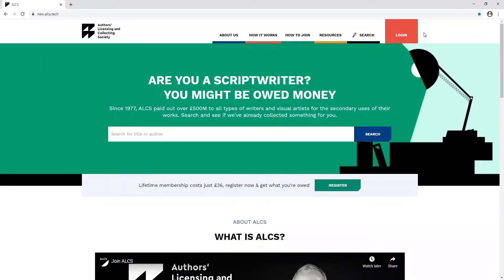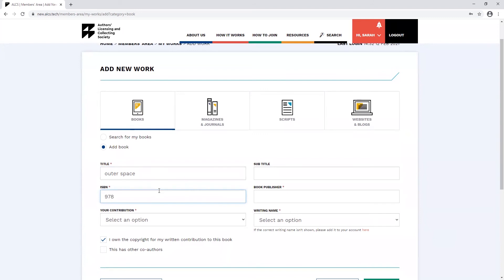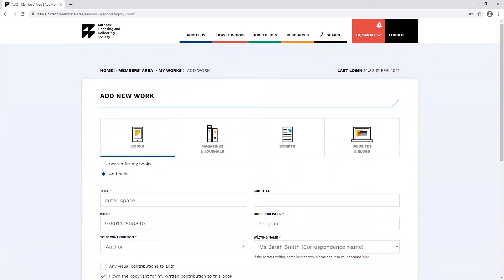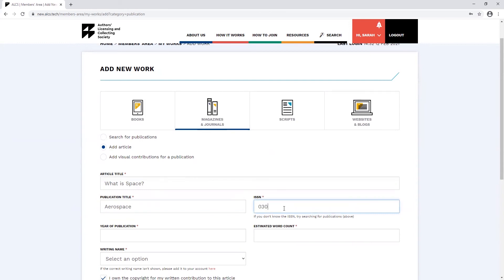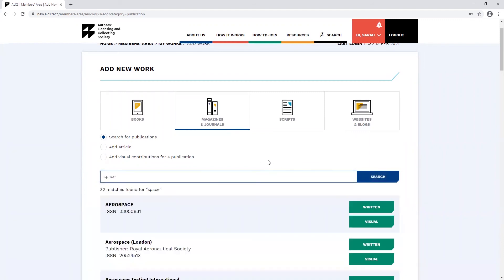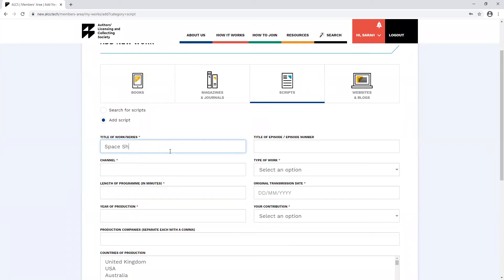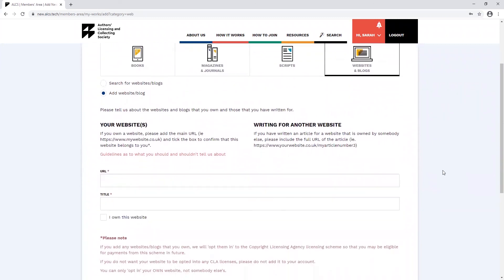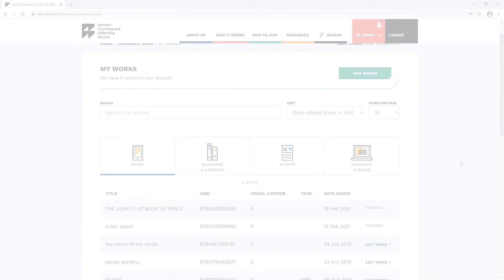Adding works to your ALCS account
Step-by-step tutorial on how to add books, articles, scripts and websites and blogs to your online account.